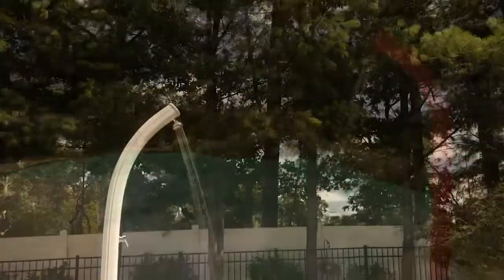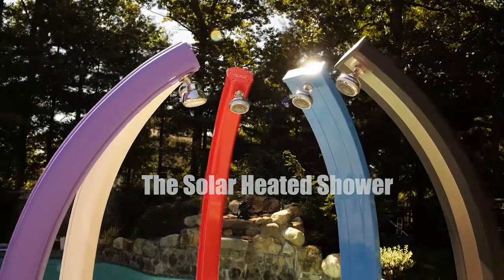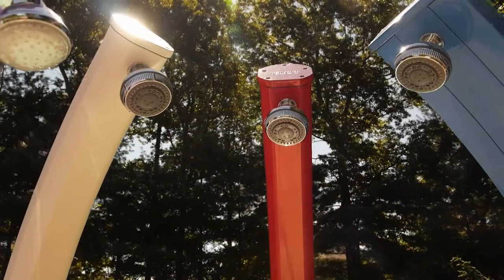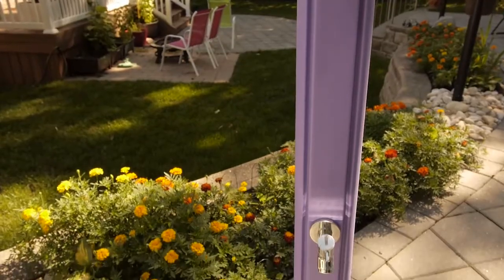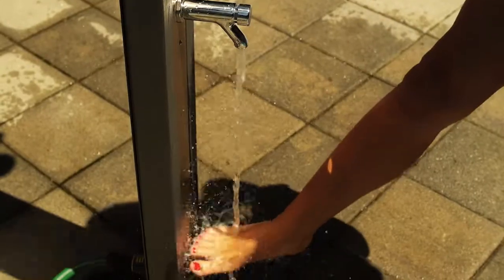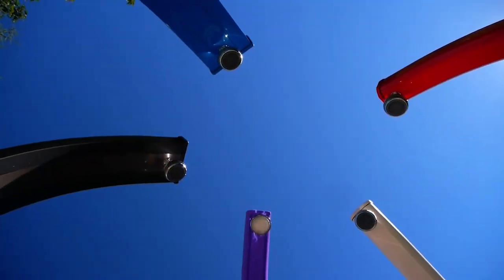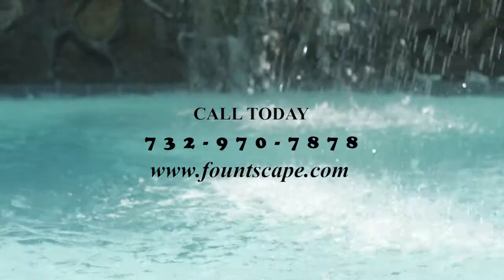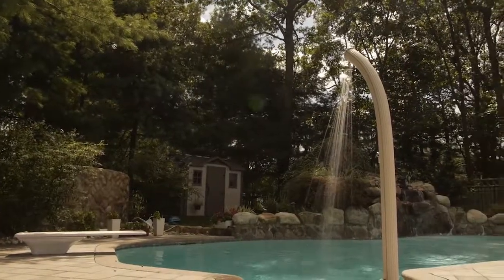SOLAR HEATED SHOWERS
The world of traditional and solar heated showers opens up a wide zone of potential usage. Installed as is, it will be a great addition to any pool, sea side, private or public garden as well as all places of tourist related activities.

We offer the widest range of products in this category, from traditional solar heated to hybrid showers, which can be used 24 hours a day in all seasons. They are available in different shapes, colors and made from thermo plastic or aluminum materials. Made in Italy

Solar shower in aluminium, totally ecological , as water heats with the sun's heat.